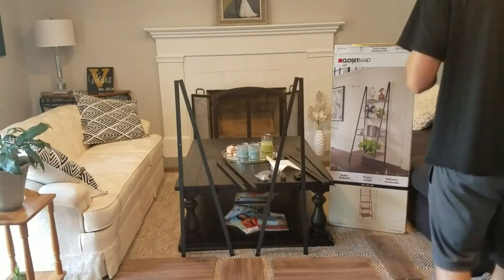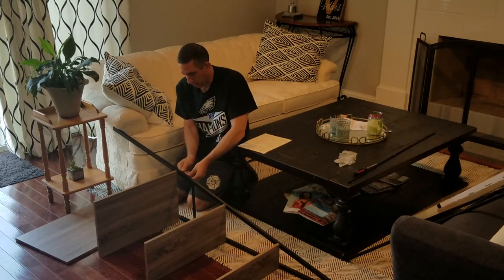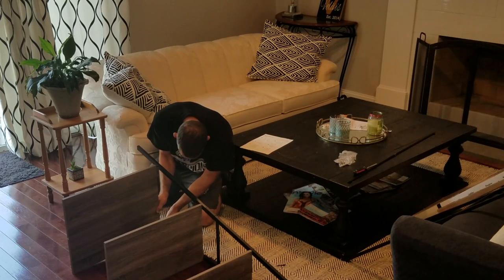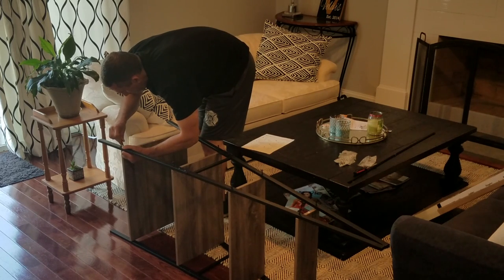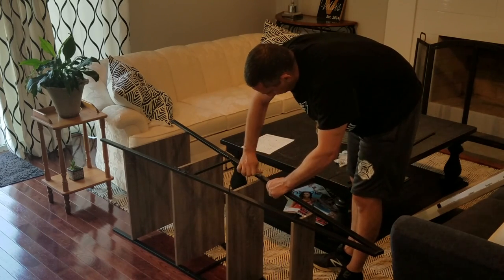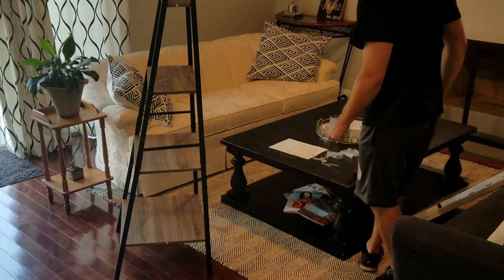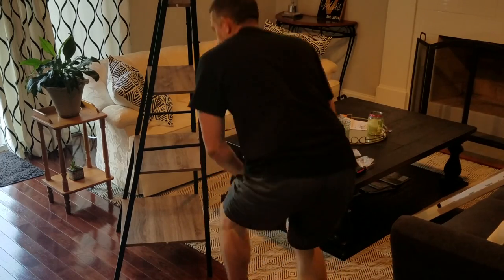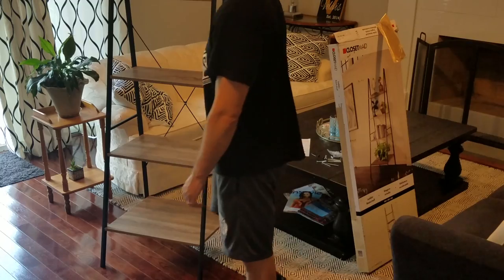Review: Closetmaid Ladder Bookshelf Seeds Review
This video contains my review and assembly of the closetmaid ladder bookshelf.  Its a decent shelf but at $73 It is a tad pricey.